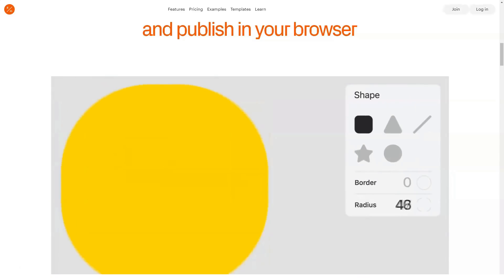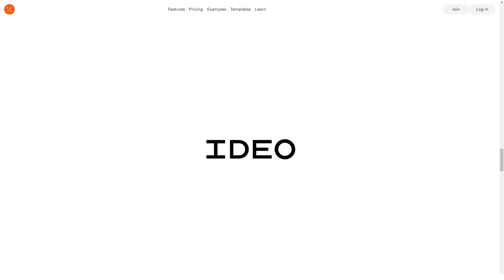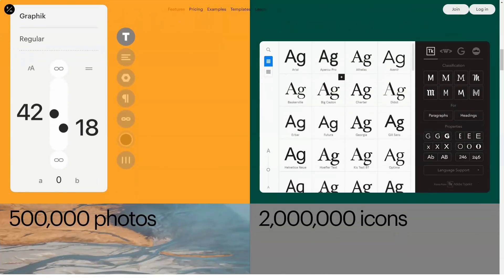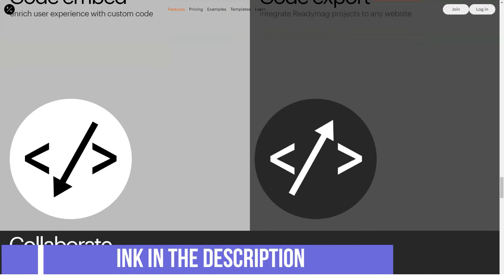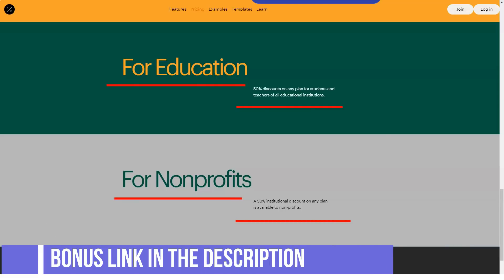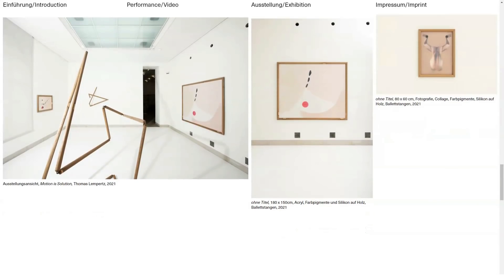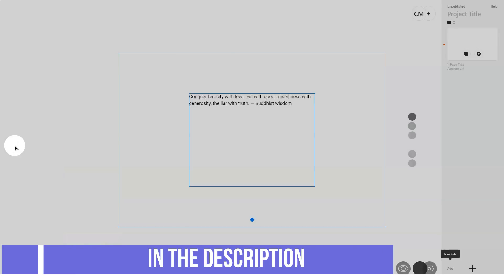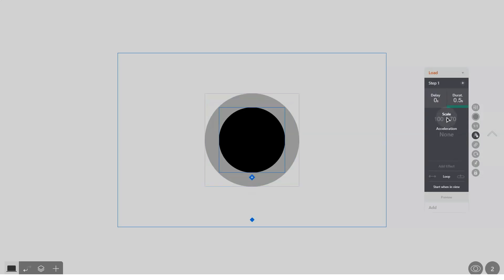The Best Website Builder For Beginners 2021 🔥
Hello, today in our review I will tell you about one of the best website builders. First time on our review? Also comment on our videos, it helps and inspires us!
Imagine this: you purchase a site builder tool or sign up for web hosting, only to discover that the included content management system is too difficult to use. Frustrating, right? Thankfully, Readymag does not suffer this fate.
When your goal is to create a short, simple, and beautiful website on the fly, Readymag might be the right call. Although this solution is not ideal for business websites, blogs, or anything that requires formal navigation, the platform itself is novice-friendly and offers a great introduction to site building for people with simpler needs.
So, if you’re looking to create a digital home for your portfolio, presentation, or a simple landing page for your startup, and you want to skip the complications of coding, this review is for you.